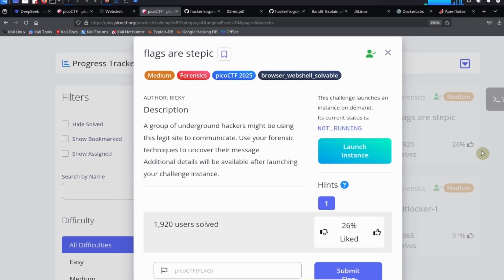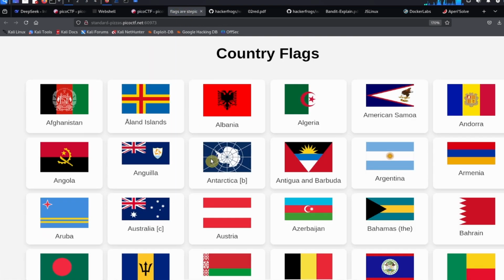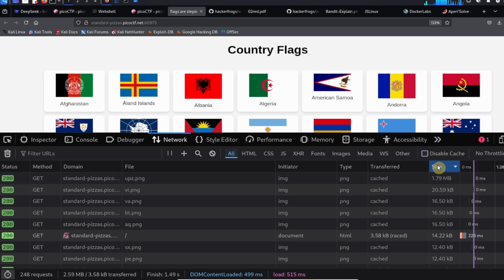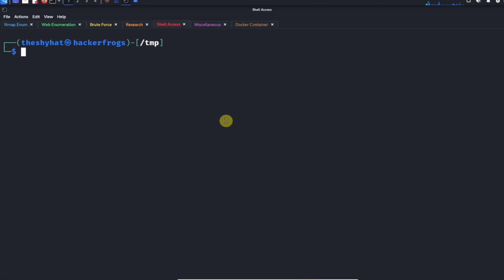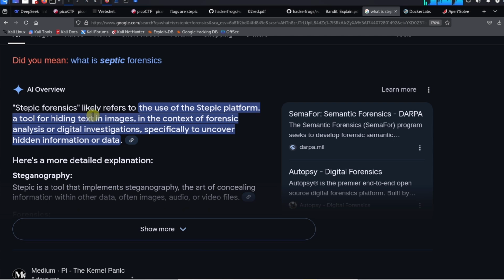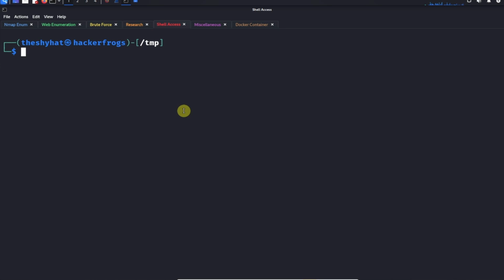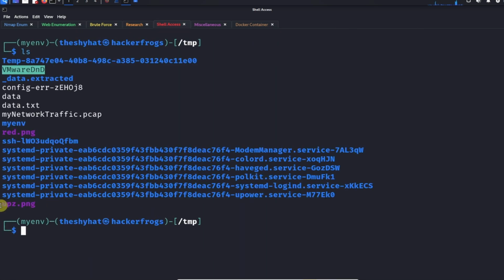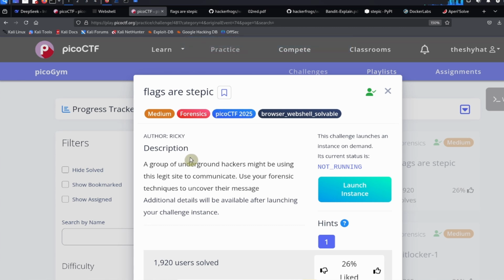picoCTF 2025 - Forensics - Flags Are Stepic - Stepic Encryption